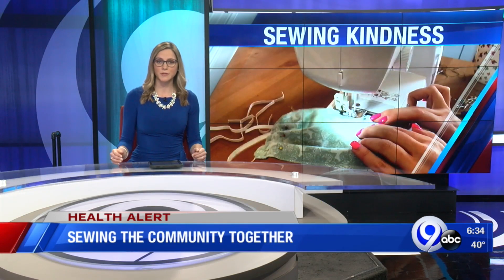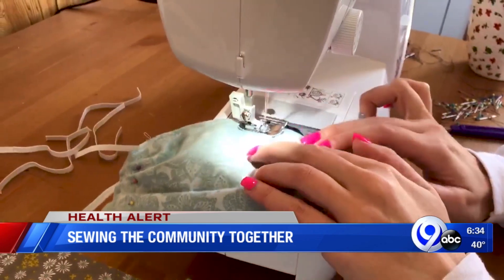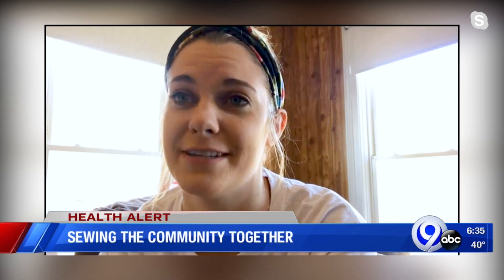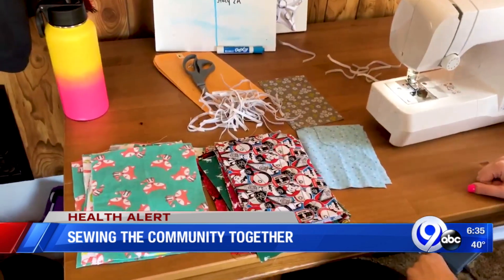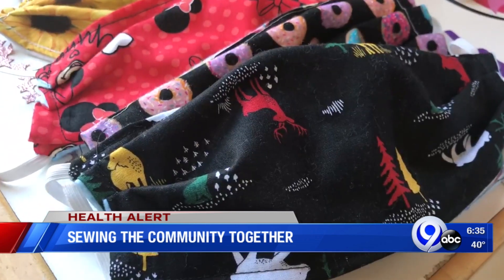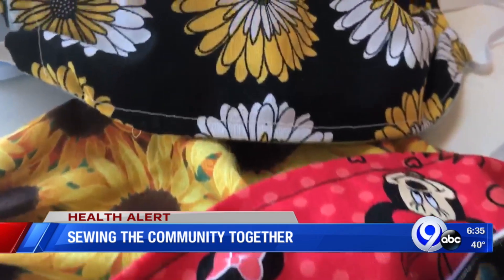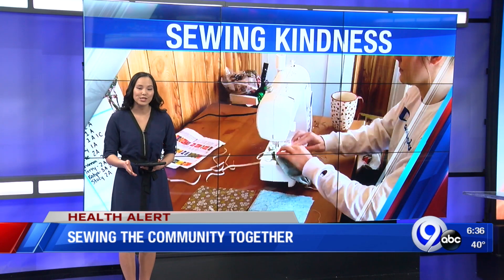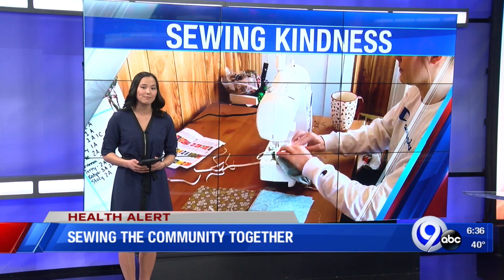Local teacher using her time and talent to help those in need